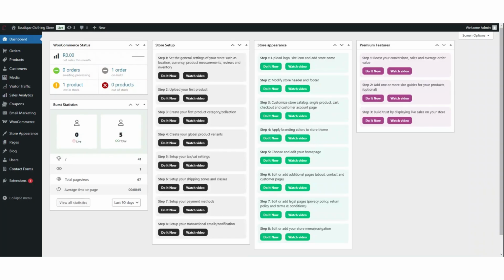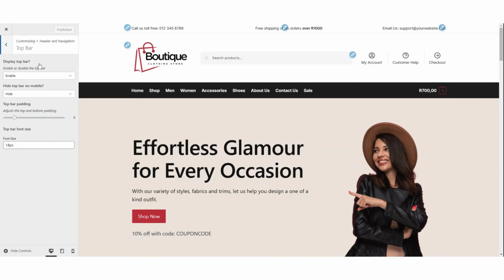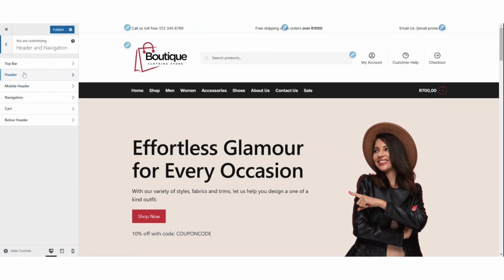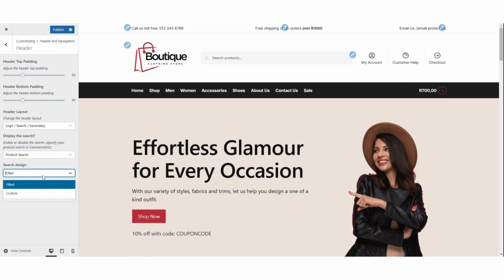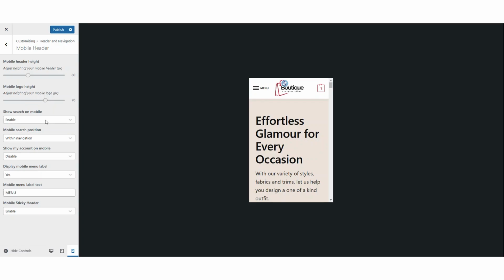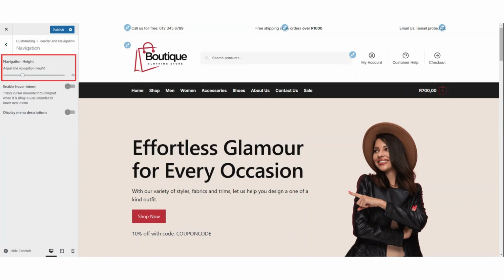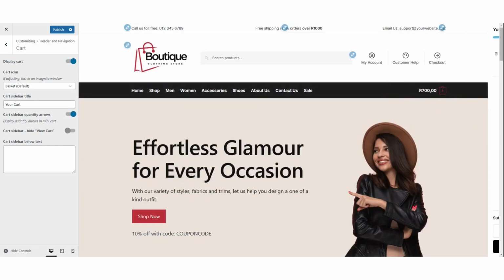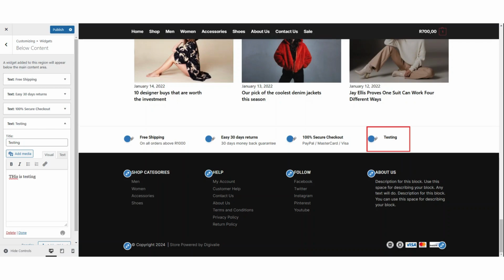Woocommerce - Modify Store Header and Footer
It helps users easily find what they need. The footer is the bottom section, usually containing links to policies, customer support, social media, payment methods, and company details.

It reinforces trust and provides quick access to important information.